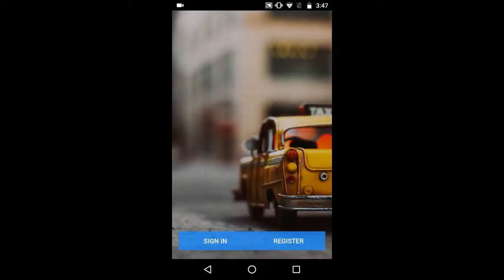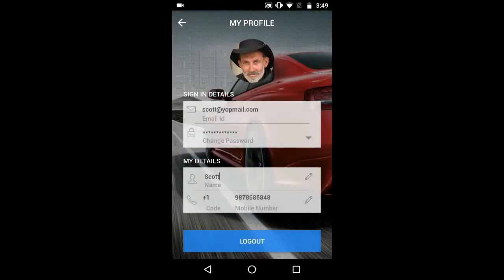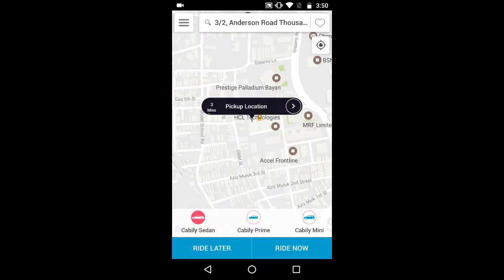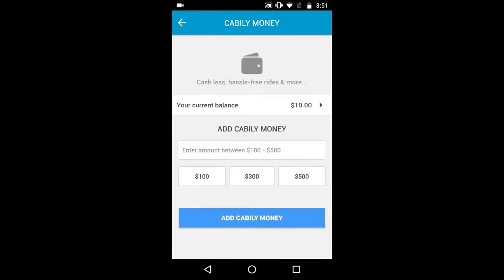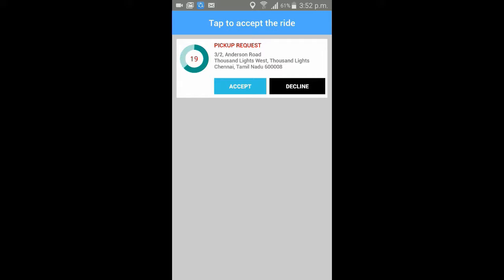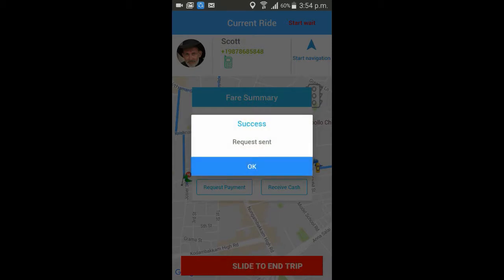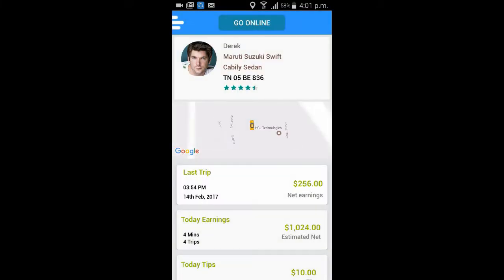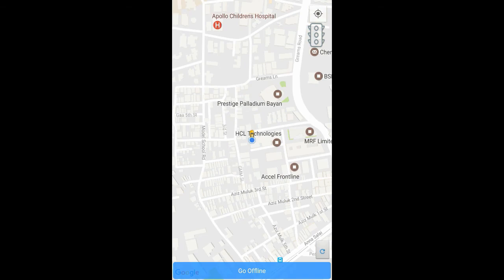Cabily Full Flow Android